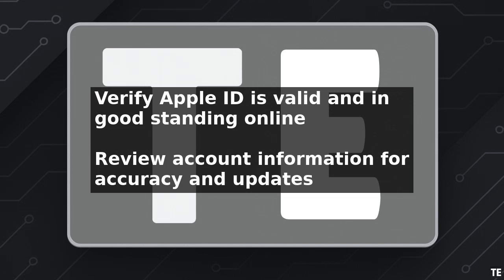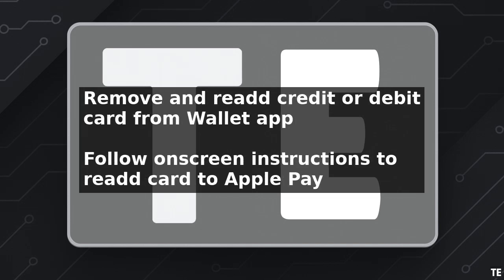How To Fix Apple Pay Identity Verification (2025)